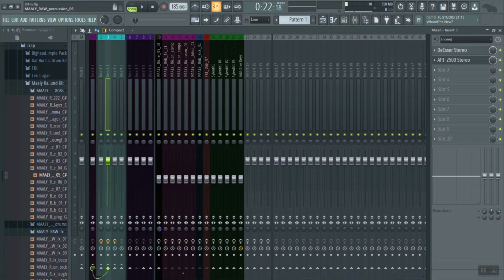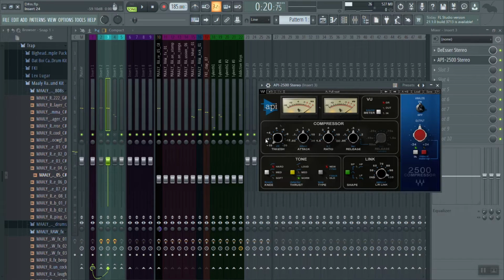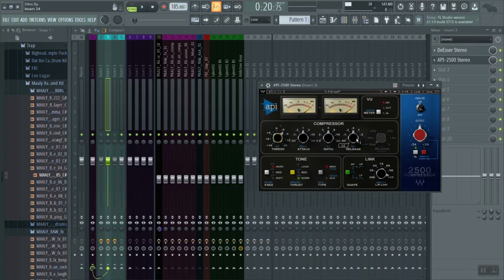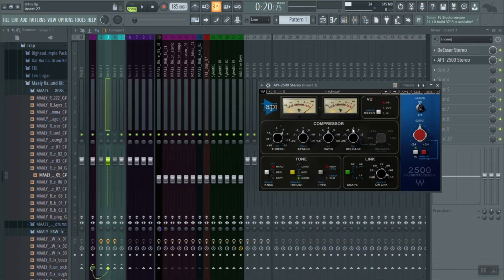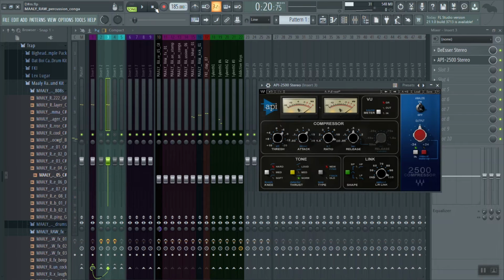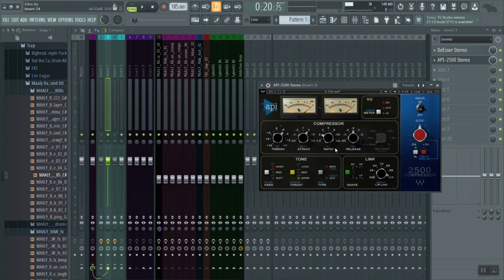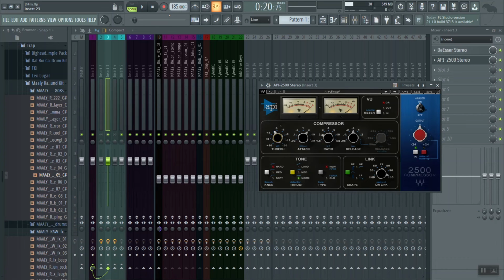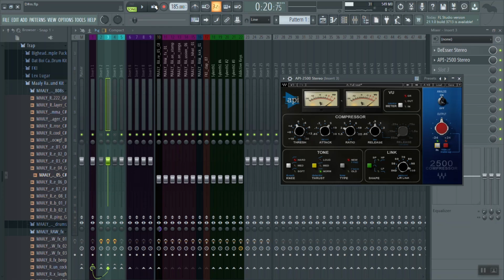How To Make Your Drums FAT! 2023| Drum Buss Compression | API 2500 compressor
00:00 Intro
00:19 Solo the Drums
01:19 The Effect
02:00 The Threshold
02:56 The Release Knob
04:54 Ratio Knob Explanation
05:07 Attack Knob
07:36 Ratio Knob
08:45 Setting the Threshold Knob
10:24 Final before and After